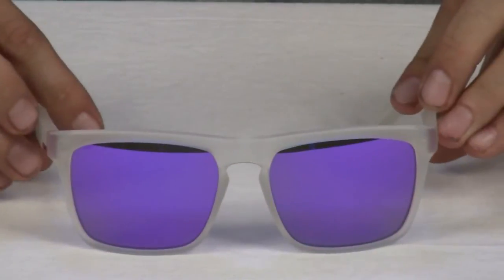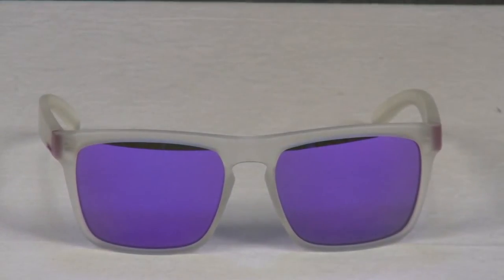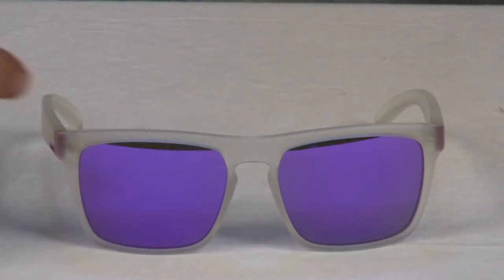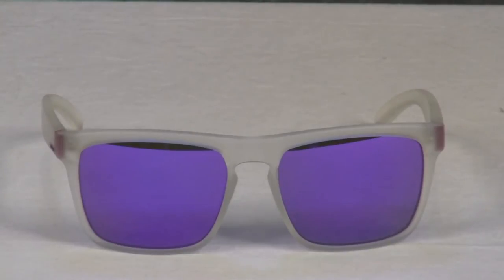A Closer Look At The Quicksilver Ferris Sunglasses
The Ferris sunglasses by Quiksilver feature a grilamid injected frame, shatter resistant lenses, and a silver stop hinge. All Quiksilver lenses provide 100% UVA and UVB protection, are distortion free, optically correct and shatter resistant